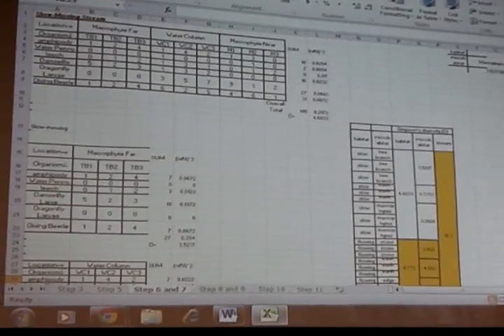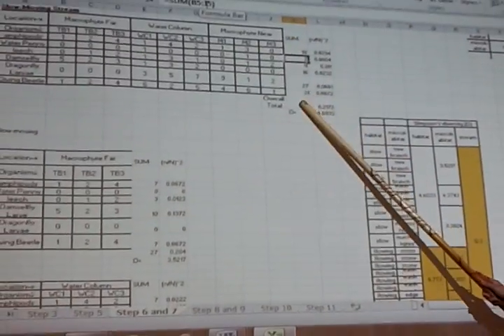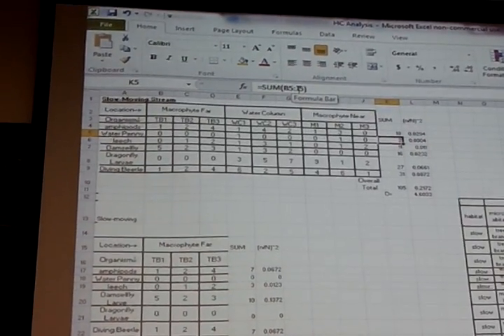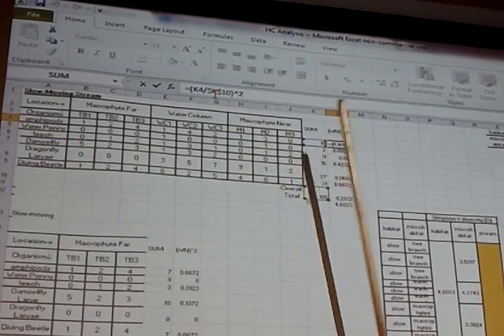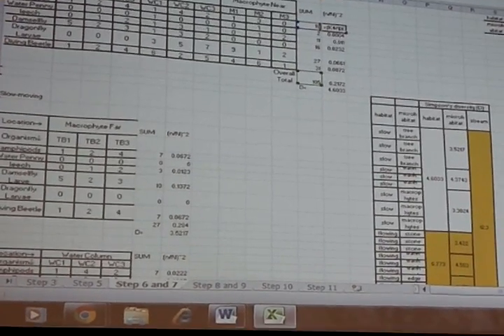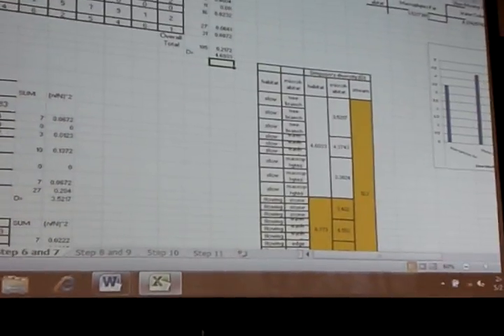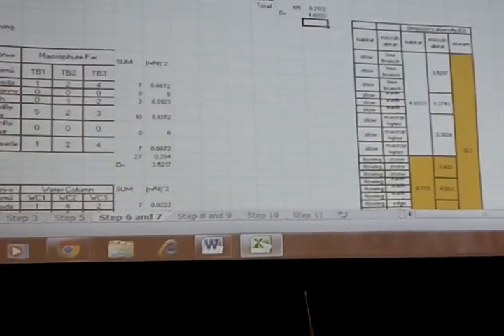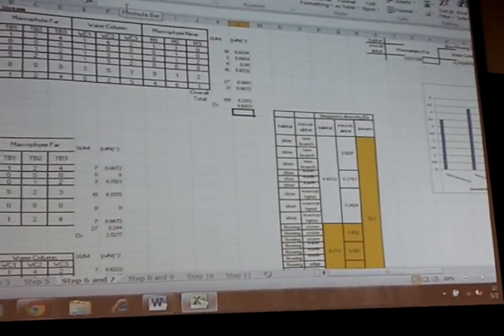Hickory Creek Excel 2